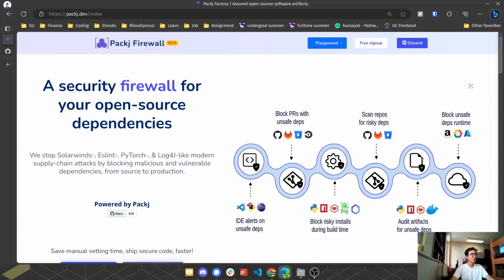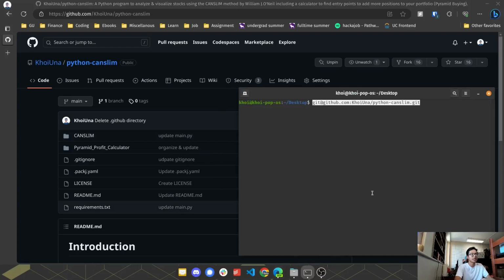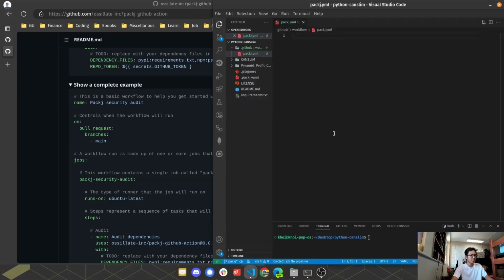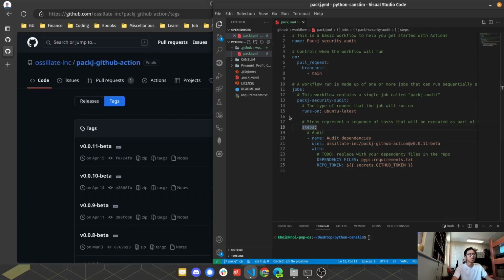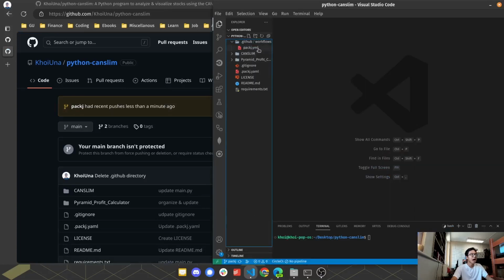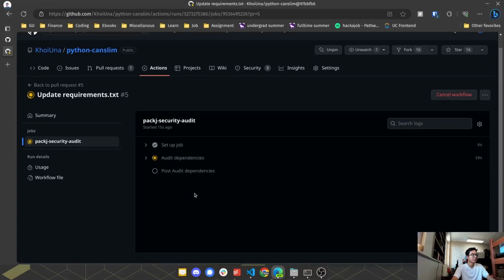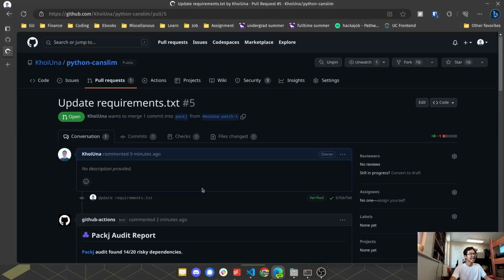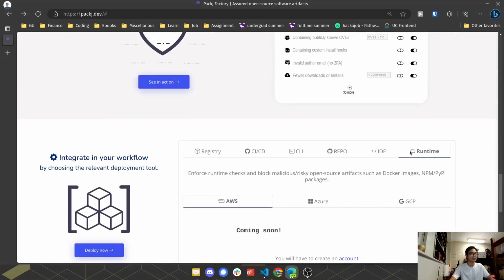Detect dependency risks with this GitHub Action